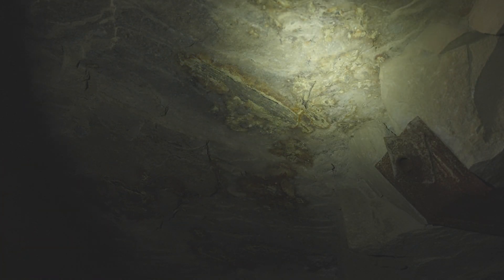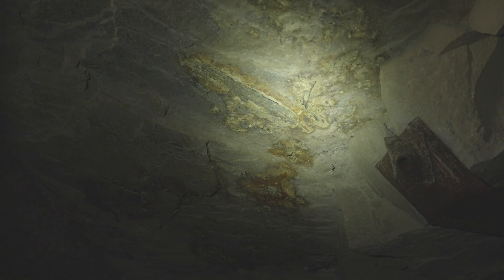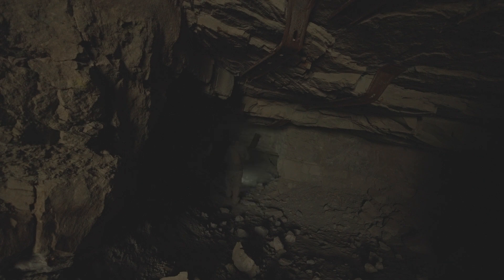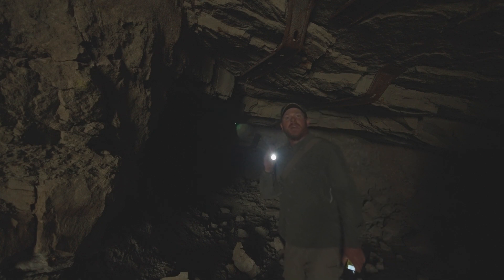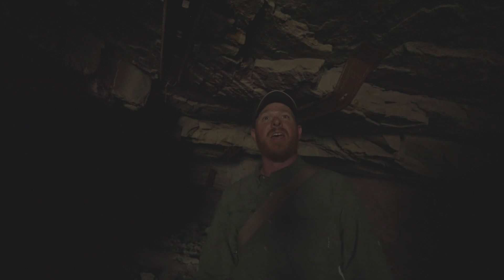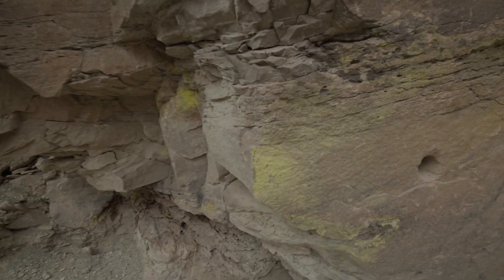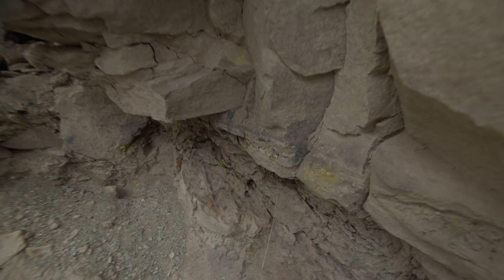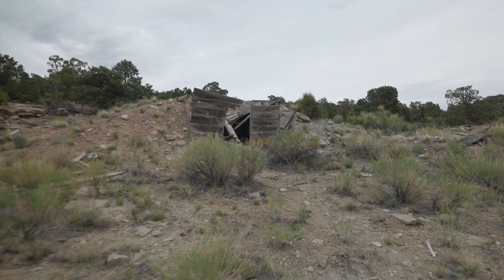Dangerous McCormick Uranium Mine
Recently I went out to Utah looking for some uranium mines. One that I was interested in finding was the McCormick mine. I wasn't able to find any info on mining data sites but I remember seeing a picture of it and it seems very interesting with its steel bracing. In this video I find what I was looking for and I wasn't disappointed.

If your looking to buy some uranium ore check out uraniumstore.com